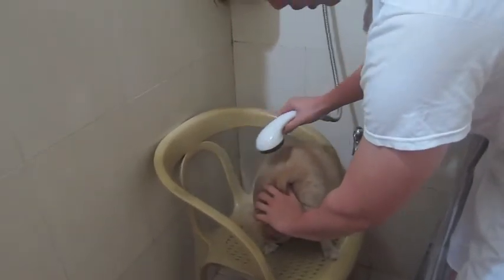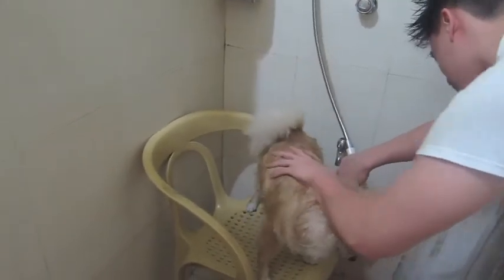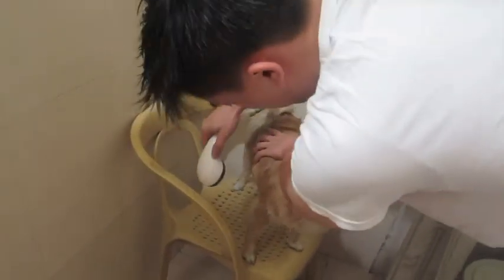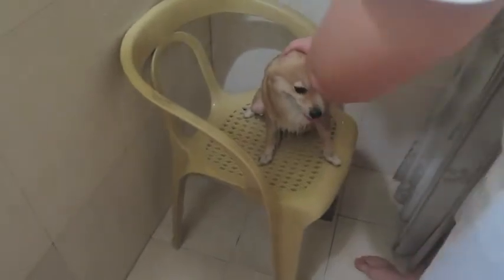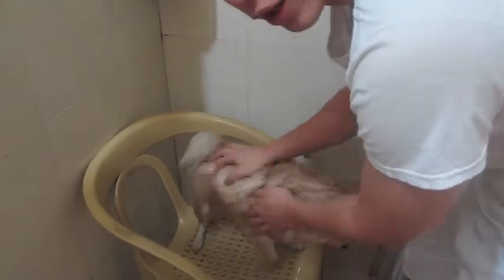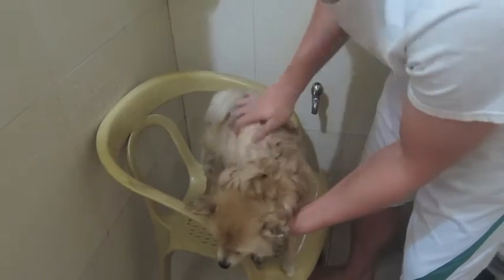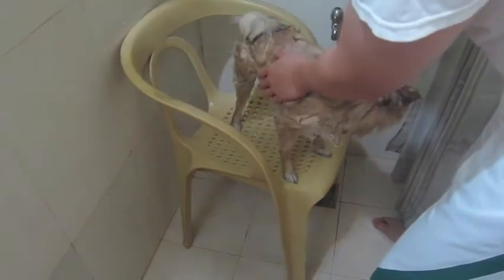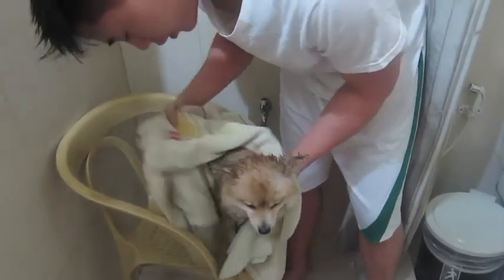How to Bathe a Dog (ORALCOM)